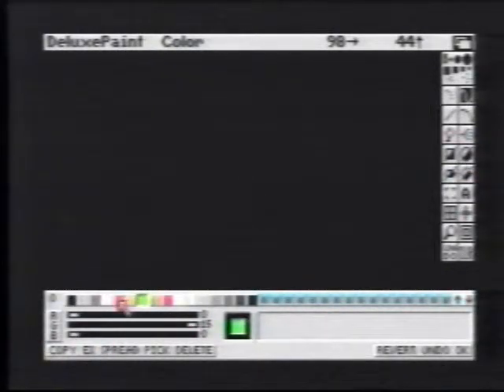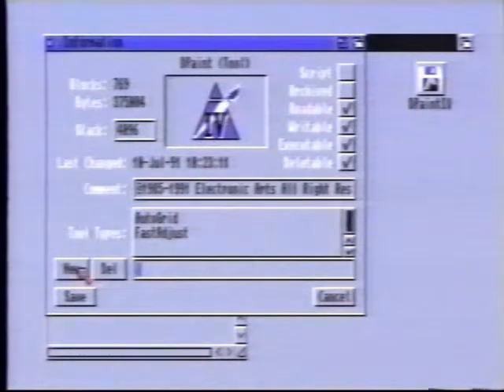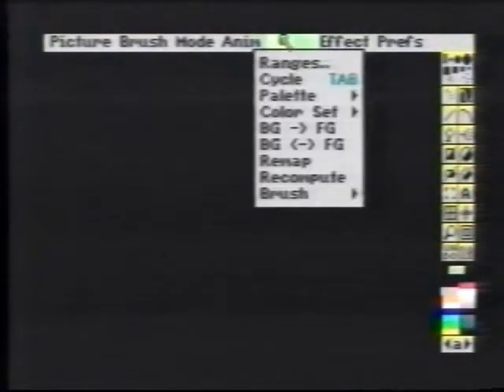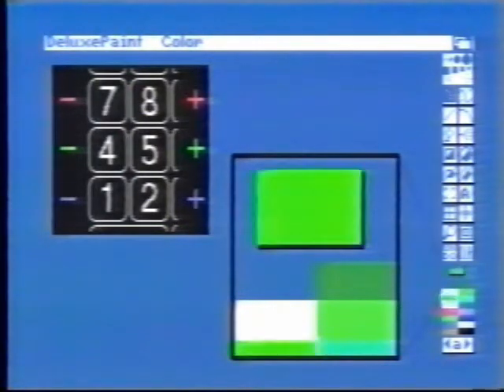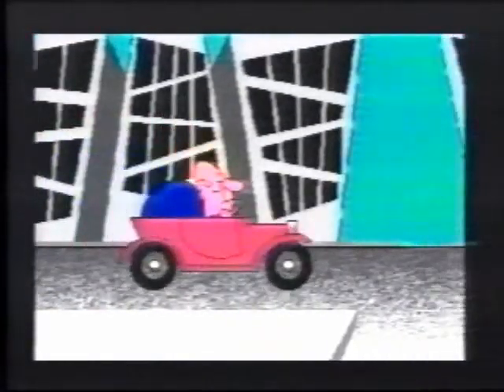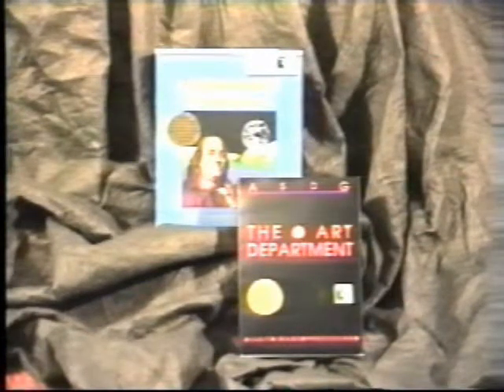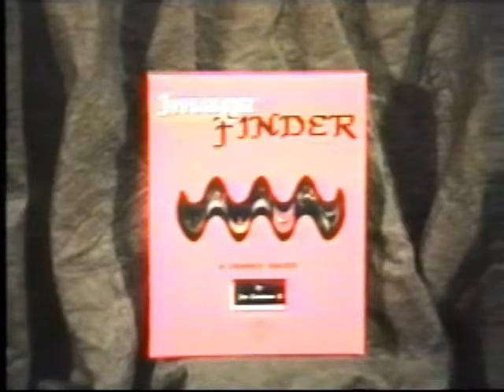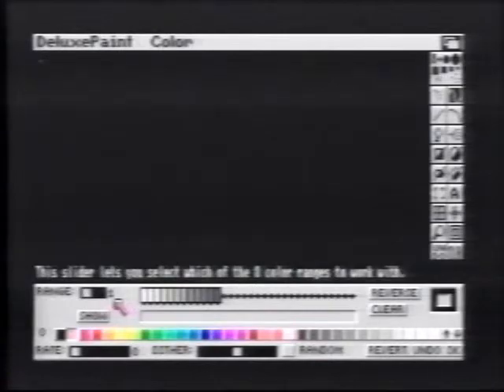Advanced Techniques with Deluxe Paint IV [1991] (6 of 6)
(Advanced Techniques with Deluxe Paint IV
(Saddleback Graphics)

This video show you many tips and tricks for combining DPaint's different tools to achieve spectacular effects with professional results. You are shown how you can create effects such as 3D text, drop shadows, textures, color cycle animation, professional tilting techniques and much more!

With Deluxe Paint IV's professional tools, any artist that is familiar with DPaint can create high quality graphics and animations quickly and easily after viewing this video.

See Examples Of:
-Metamorphosis
-New Gradients
-Special processing
-Translucency
-And More!

Create advances text manipulation such as fade in-out effects, extruded fonts, colorizing text and combining Colorfonts on the same screen!

Whether you are a new user, or a seasoned professional, you are easily shown how to utilize Deluxe Paint IV's features and tools to fulfill your graphic and animation needs."

Additional Information from leaflet:
"ATTENTION
Some of the examples, as shown in this video, may require more memory than you have on your Amiga system. If so, you may still be able to recreate the effect demonstrated by using these memory saving techniques:
-Turn 'Workbench' off from the DPaint Prefs menu.
-Use fewer colors or fewer animation frames.
-Disconnect all external floppy disk drives.
-Use smaller brushes than demonstrated.
-Run DPaint with the 'Swap' option.

If these suggestions do not work, you probably should get more memory to make effective use of Deluxe Paint IV."

Thanks.